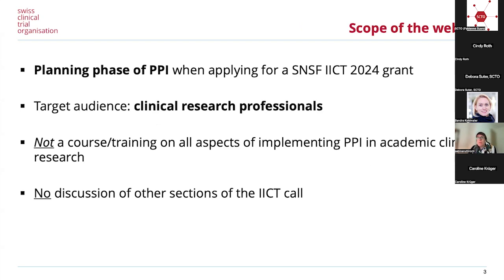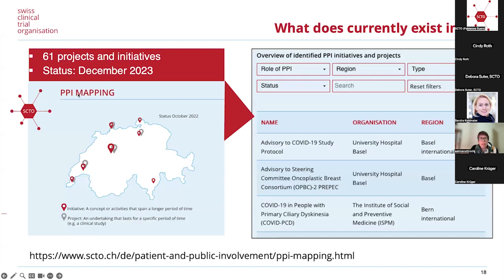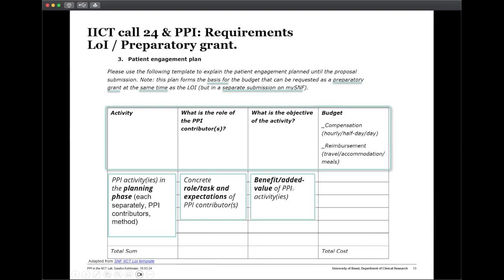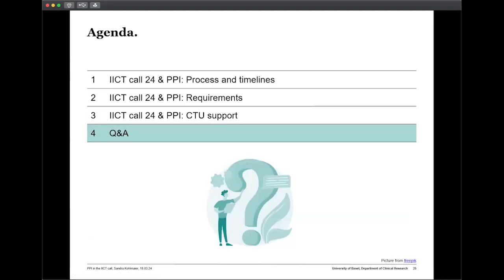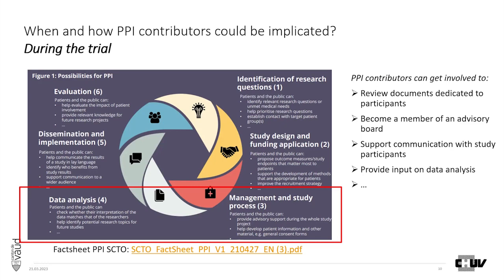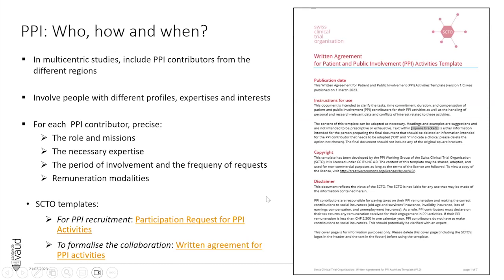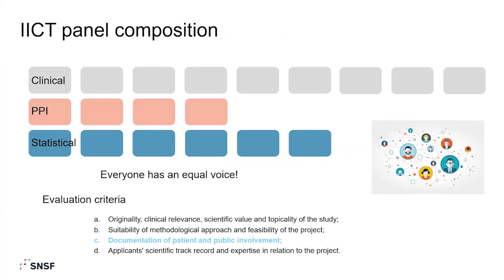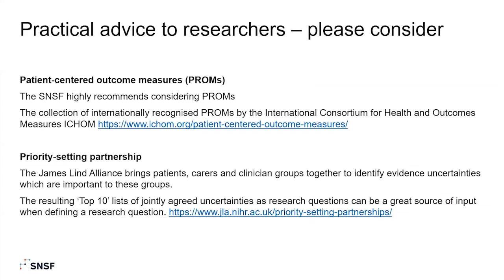Online course on patient and public involvement (PPI) for applicants of the IICT call 2024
This course was held on 18 March 2024 for applicants of the IICT call 2024. The investigator initiated clinical trials (IICT) programme of the Swiss National Science Foundation (SNSF) requests both in the Letter of Intent (LOI) as well as in the application itself to address the approach for patient and public involvement (PPI). This online course is targeted towards clinical research professionals who consider applying for an IICT 2024 grant.

It discusses why patient and public involvement (PPI) is particularly useful for the planning and development of clinical trials and provides hands-on advice and examples for an effective and meaningful approach.

You can find the presentation slides of this course on our

Contents:
00:00 Introduction to PPI
15:43 PPI in the IICT call & CTU support
41:25 PPI (+E) in practice
1:11:29 PPI from the perspective of the SNSF